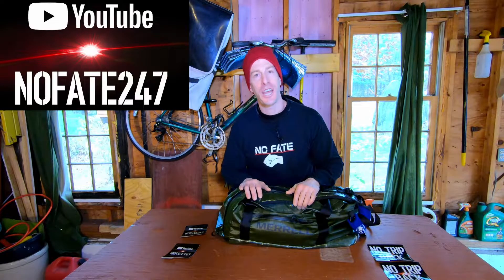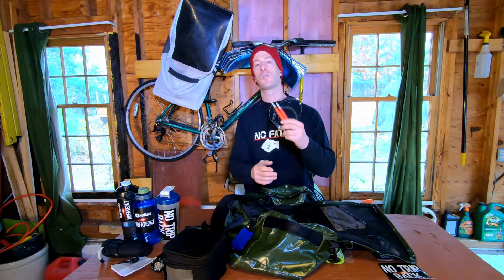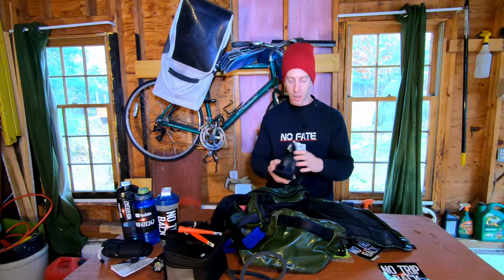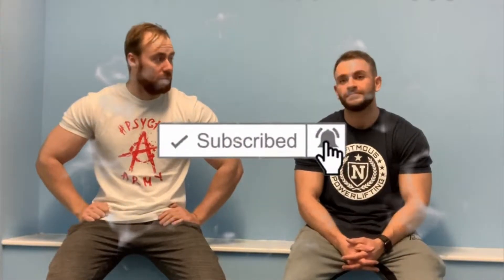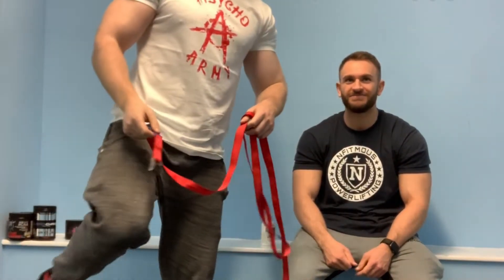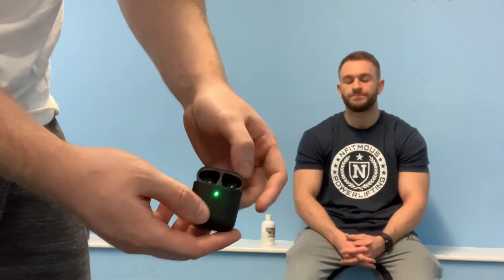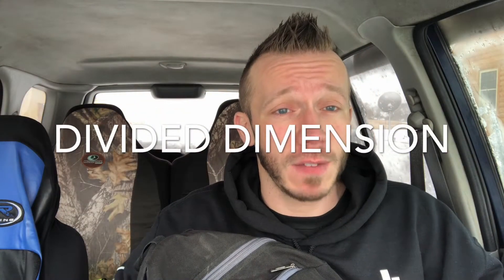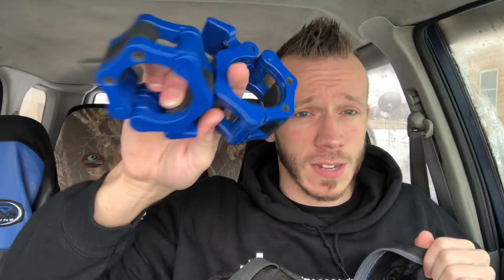Top Gym Bag Essentials | NoFate247, Review Bros, & Opperman Fitness Assemble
What’s in our Gym Bag?  Top Youtubers assemble to dive into the depths of their bags

Nofate247, Review Bros, and Opperman Fitness combine forces to go over what is in their gym bag, the top gym bag essentials, and what you might be missing from your bags.  Huge thanks to Jerry, Arron, and Craig for joining forces with the NoFate247 channel for this collaboration.

11:24

22:53

As the father of a 4 year old and an toddler, I am dedicated to helping other dads be a great father to their children and STILL accomplish their own personal goals. I provide ideas and insights to save you money, time, and energy…. three things that are in short supply for every dad out there. I’ll also be taking you inside this dad’s tricks, travels, and tribulations.